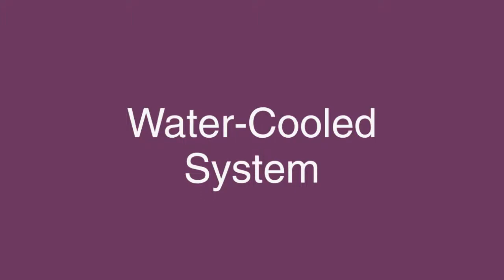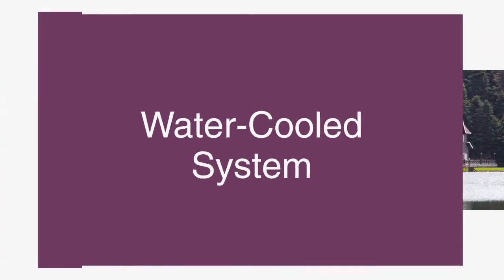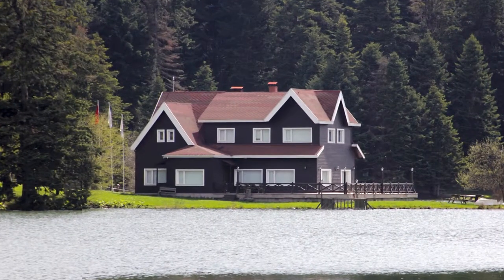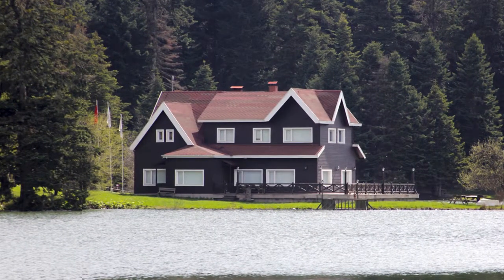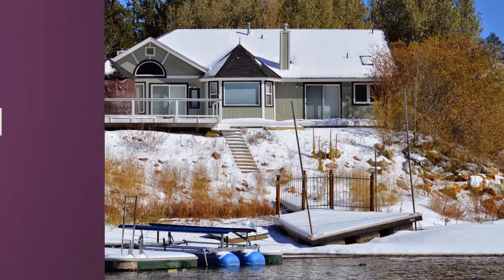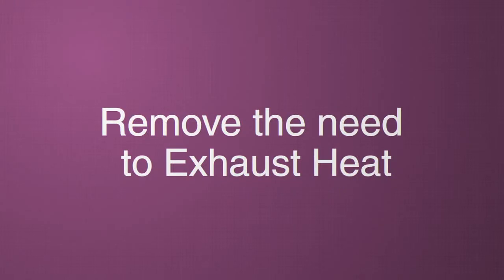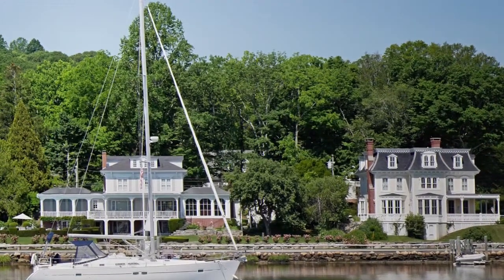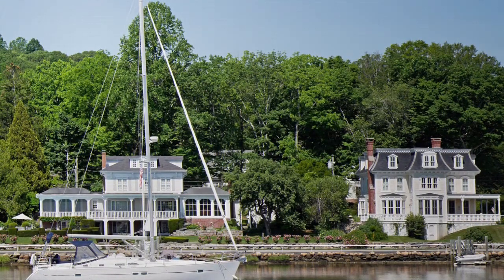Water-Cooled Wine Cellar Cooling Unit Application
Application use for Wine Guardian's water-cooled wine cellar cooling units.